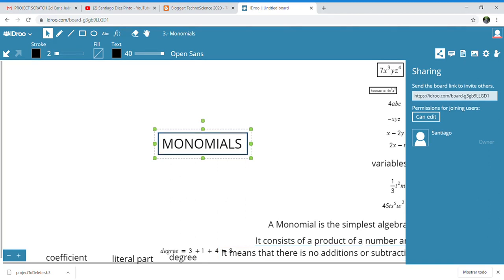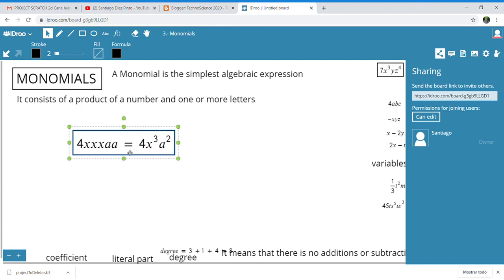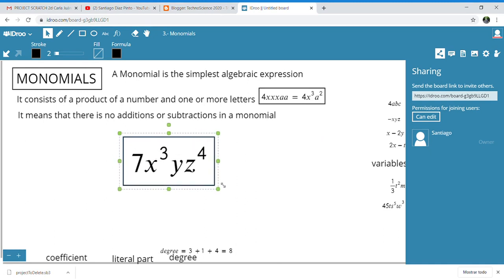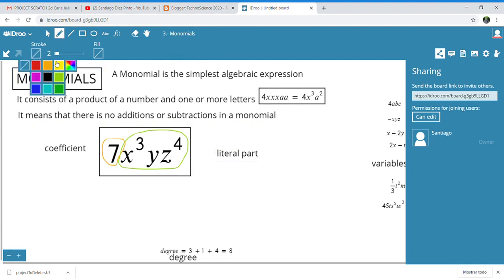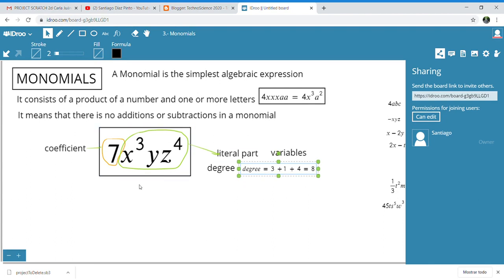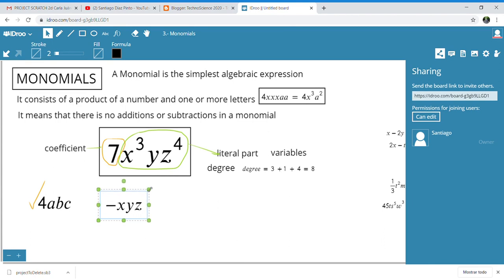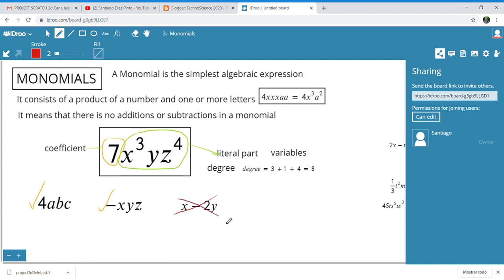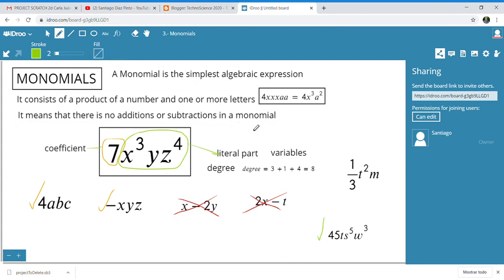03 Monomials Definition and examples COMPRIMIDO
Monomials. Definition. Examples